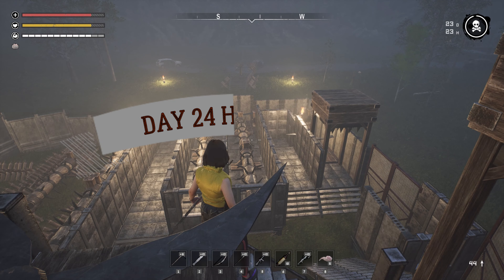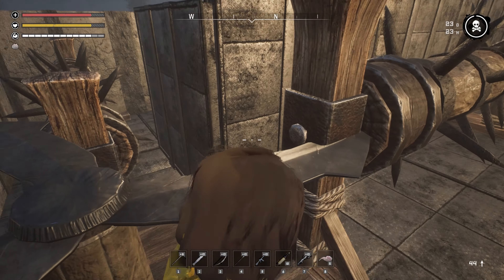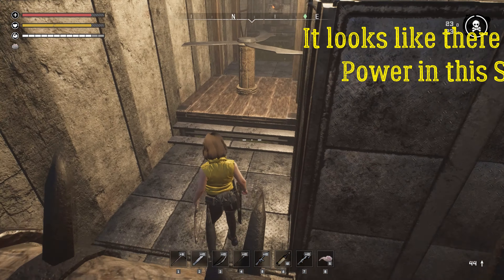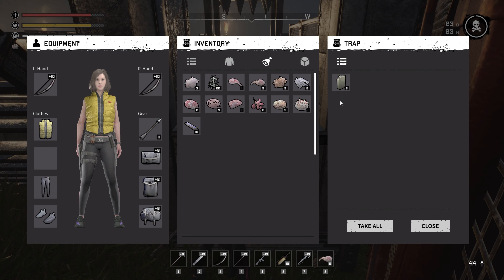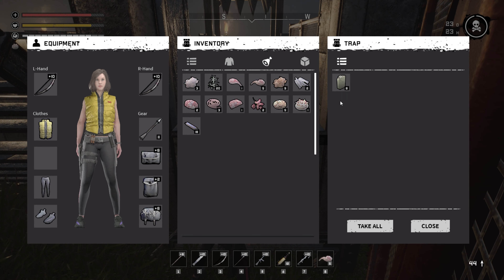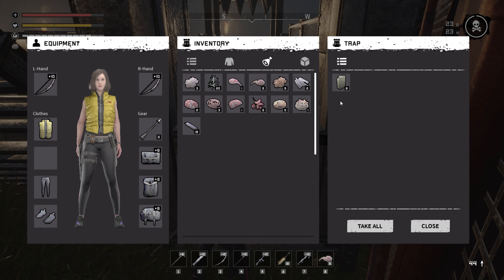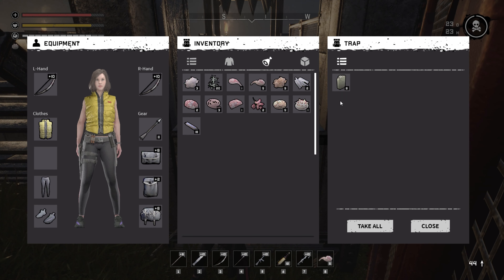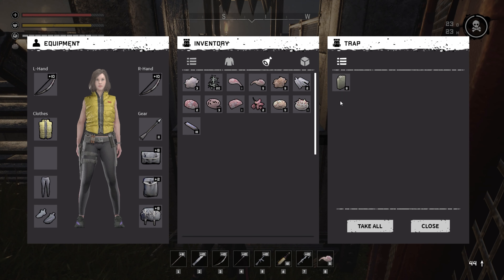Will The New Maze Bite? Night of the Dead Gameplay | Horde Night Wave 24 | Tower Defense Traps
Today, a big push, and the Serpent Maze was completed ! How will it perform ? ... Stay till the end to find out ! Enjoy 🍿🎥!
05:30 Horde Night ➡Featured by !

In this video, we are also sharing our day accomplishments and beginner TIPS, and showing how we built the traps DEFENSES, our learning of the beginning in an ENTERTAINING manner 👍!

You might want to watch the playlist Night of The Dead | Tower Defense Guides, Tips & Tricks, Tutorials:
▶️ Night of the Dead - Guide, Tips, Traps, Tutorials & Tower Defenses :

Welcome to Night of the Dead, a NEW Zombie Survival Game! Craft, build, survive the nights, and eventually escape an island infested with the walking dead that attack your fortress in waves!

I'm really excited to play it, do some base building, crafting weapons, explore the open world, and kill some zombies in this new zombie survival game during our Night of the Dead video 👍!

Join the community fansite for Tutorials, Guides, Mods, News, Tips and much more ... To support Beginners and Advanced Players!

Lucy wakes up from a human experiment and gets trapped in a city covered with zombies. She must survive nightly zombie waves and communicate with a group of survivors to escape from the isolated area.

Key features

Survive, exploring a vast island where everything is interactive and covered with zombies.
- Build and upgrade bases using materials obtained by cutting down trees, mining up stones and collecting artifacts.
- Get food through hunting and farming, cook and eat.
- Build fortresses and traps to guide zombie movements to defend the flocking zombie waves.
- Collect various items, weapons and costumes while searching the house.
- Create various items and equipment through crafting to survive from zombies and harsh environments.
- Find clues through the journals and escape the island.